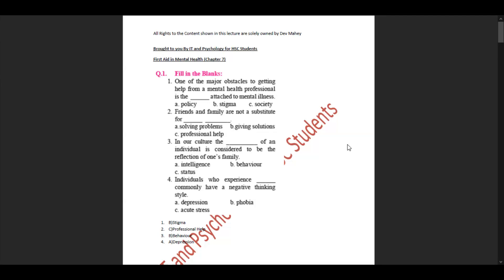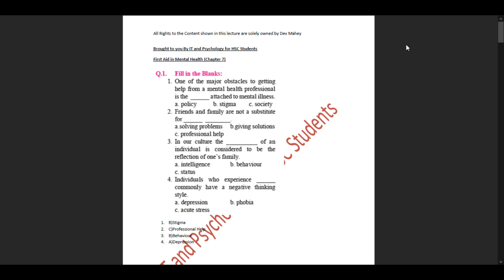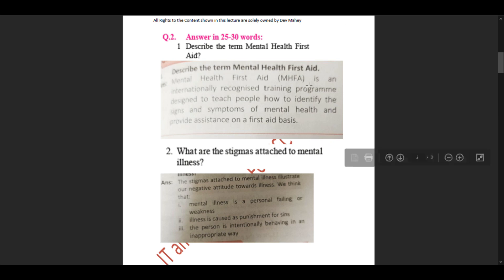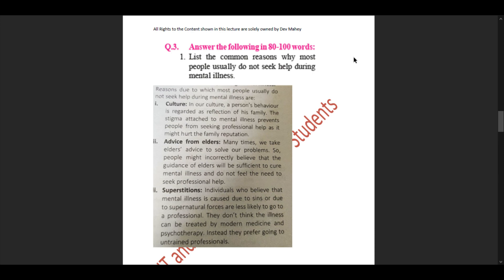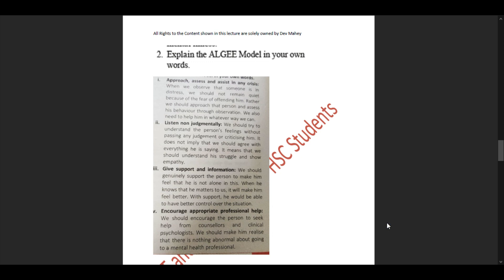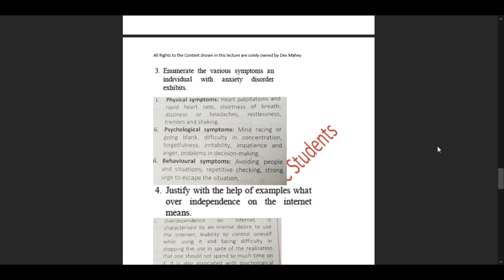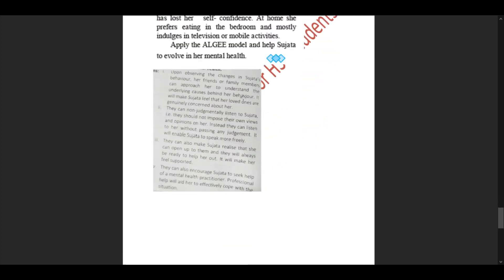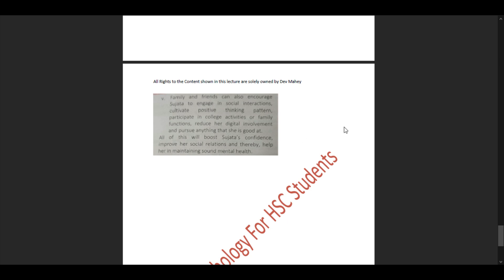Psychology Chapter 7/First Aid in Mental Health/Exercise Solutions/HSC 12th Grade New Syllabus